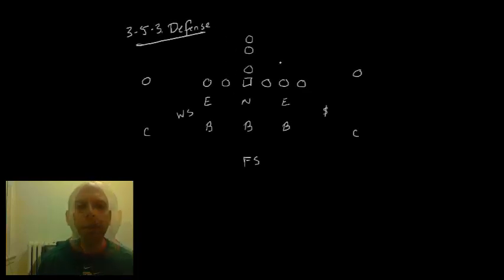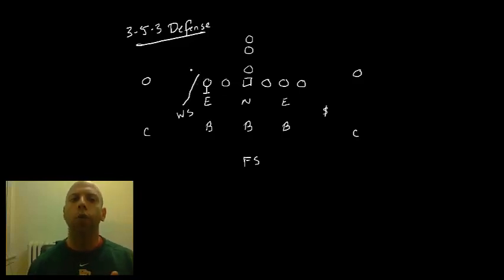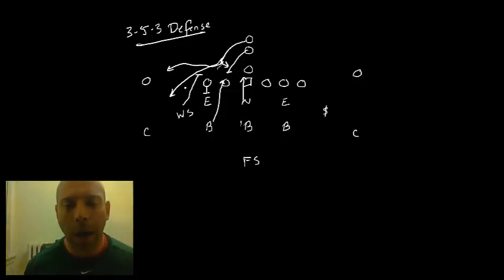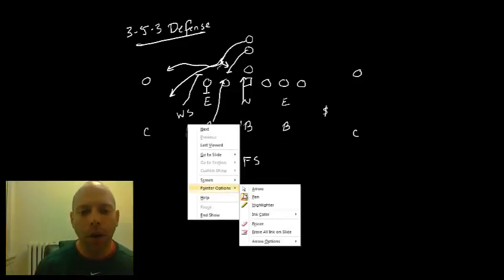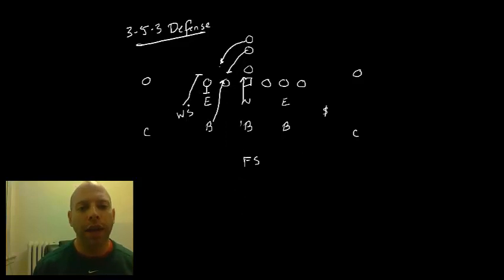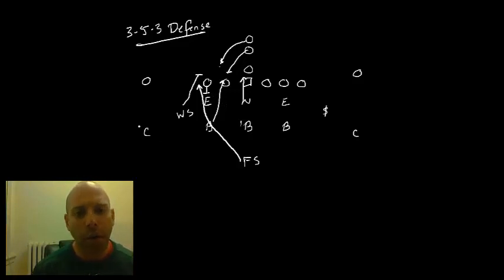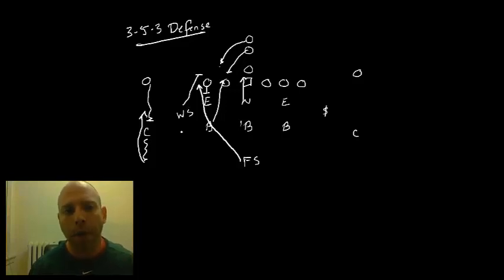Coaching the Contain Defender in Football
looks at how to coach your contain players in the defense for your football team. Every defense needs to have inside players forcing the ball carrier to bounce outside, and someone there to clean up the play when it bounces. We're using the 3-5-3 Defense with Cover 3 as our example.